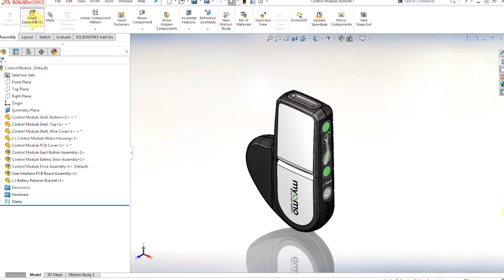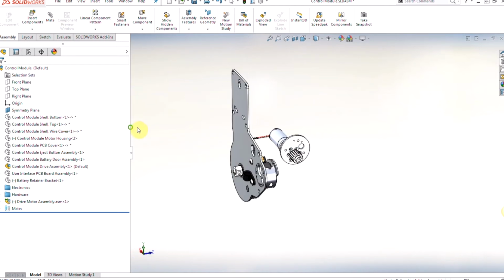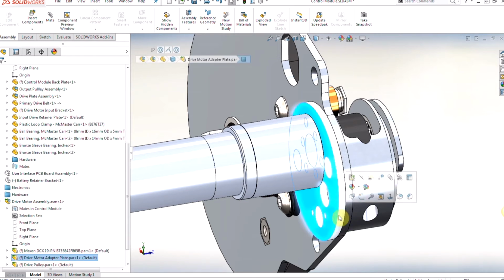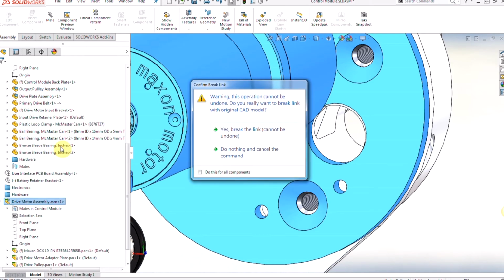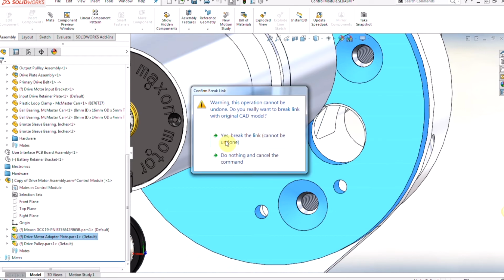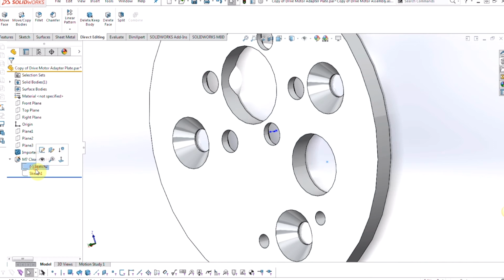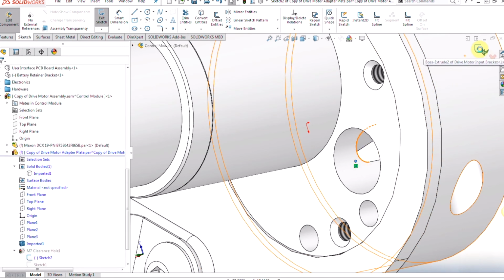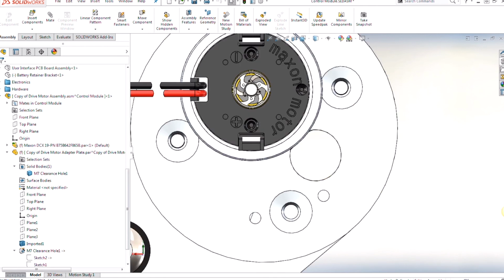What's New in SOLIDWORKS 2017: 3D Interconnect - Part 3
In the last part of the blog series, we’ll explore how we can import an assembly created natively with Siemens Solid Edge then we can break the link to the original 3rd party CAD file and utilize Feature Recognition, without having to wait for the vendors to fix the geometry on their end. We’ll proceed with opening a Solid Edge motor drive assembly this time by doing an ‘Insert Components’ into our existing assembly. After adding some coincident and concentric mates, we’ll find that the holes don’t line up!

Presented by Ricky Huynh